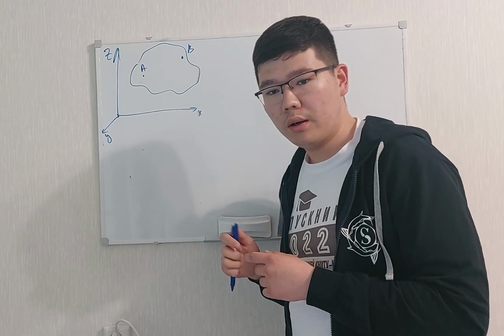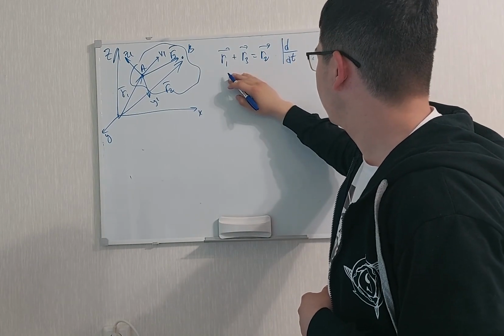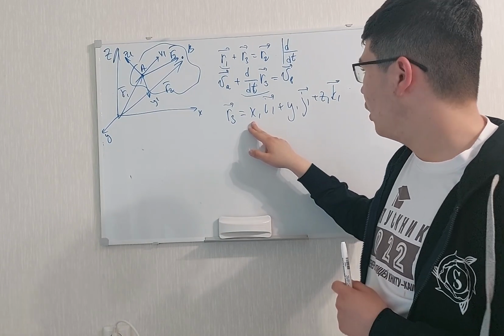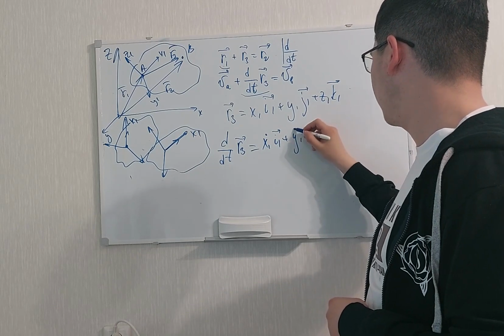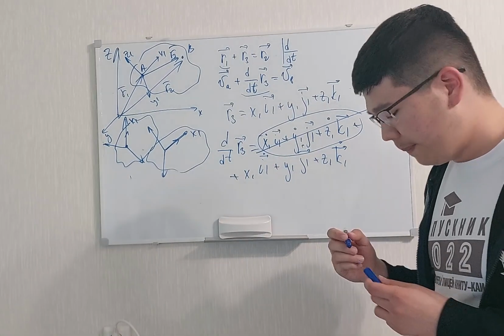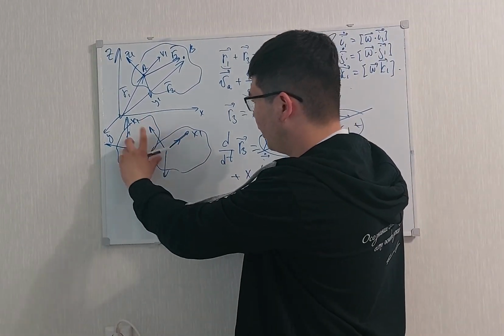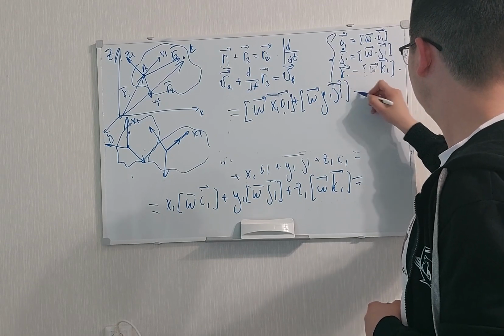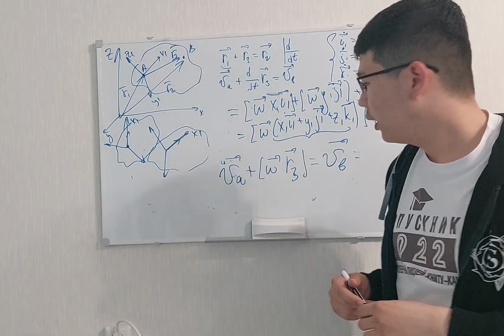Kinematics of a solid body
Eiler formula.